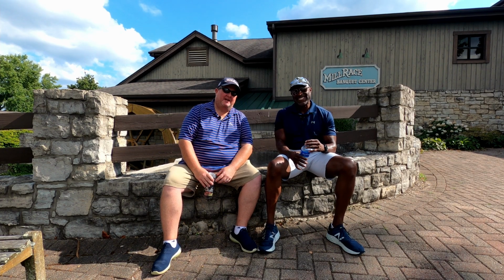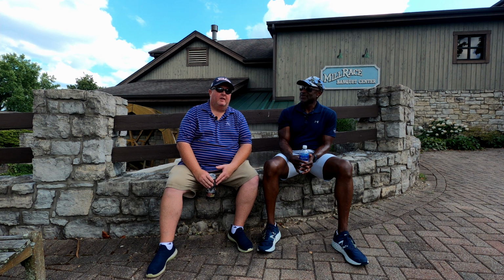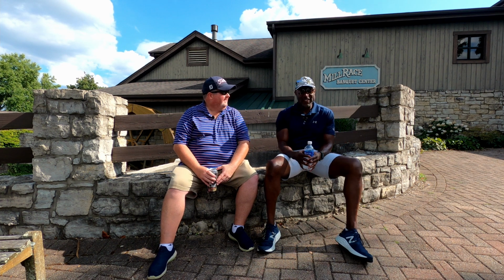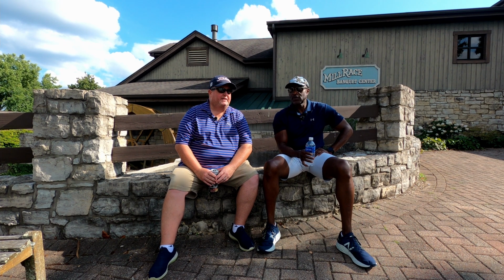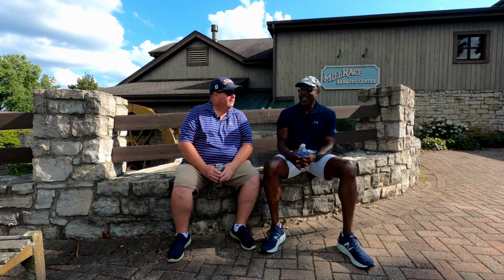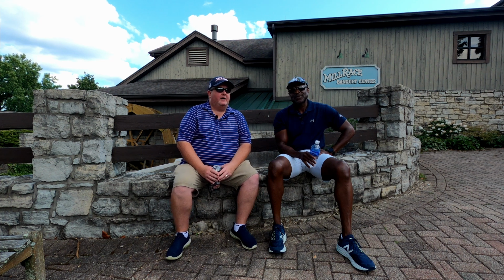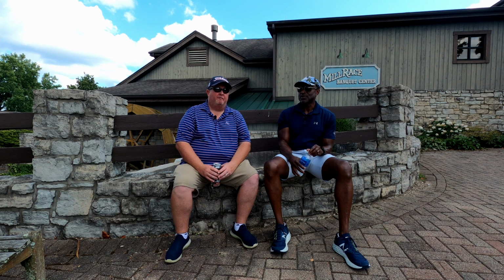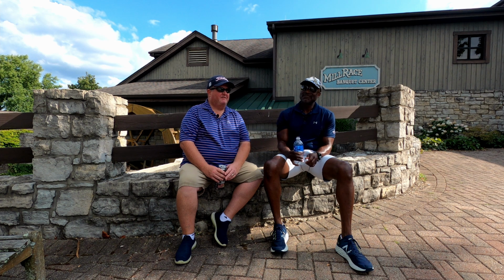The Mill Course 07/21/2023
Today we visit Winton Woods to play and review our final Hamilton County Parks course. We'll also let you know why this course was rebranded in 1993.

Subpar Golf Reviews Score: 7.3